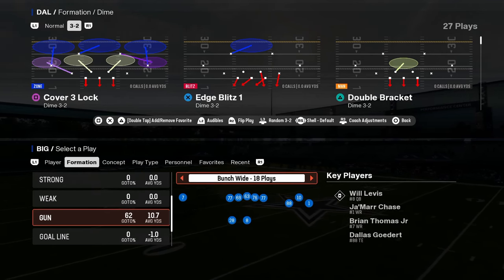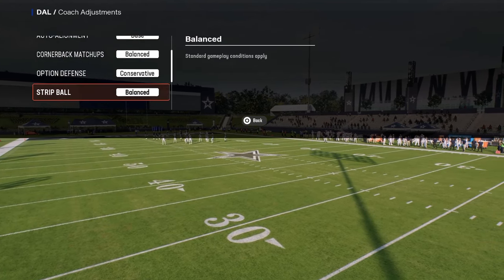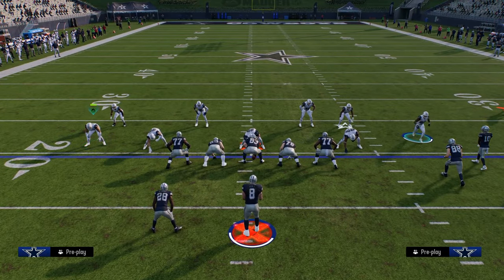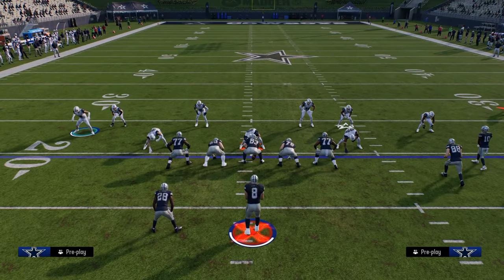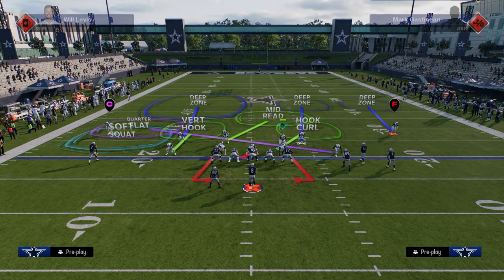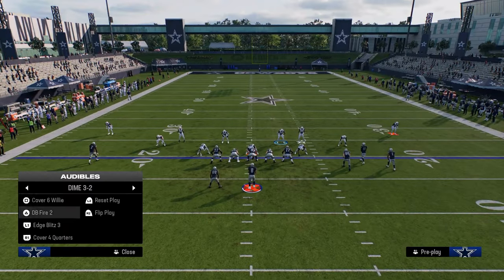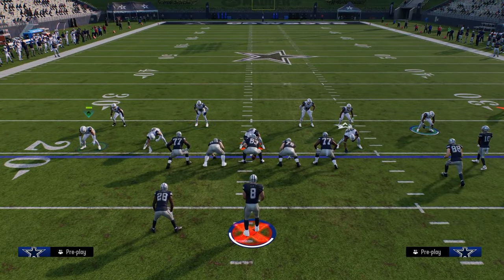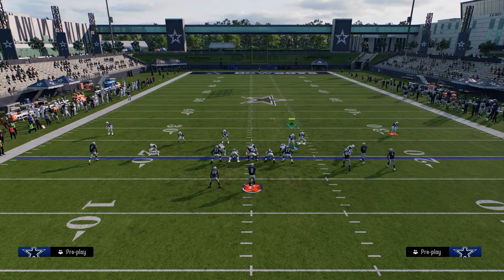The MOST Frustrating Defense In Madden 25